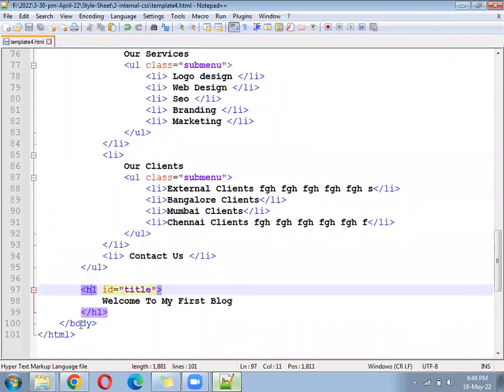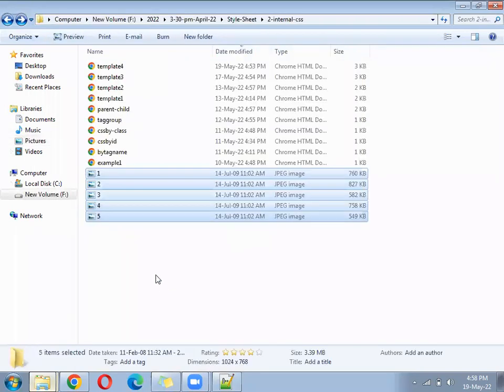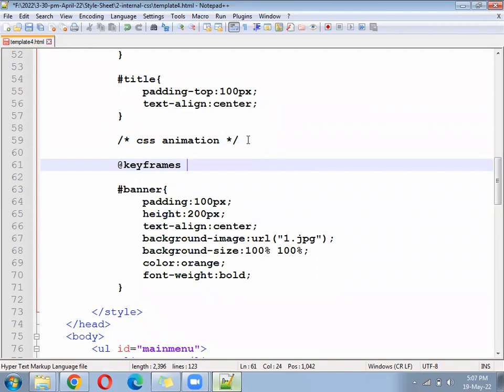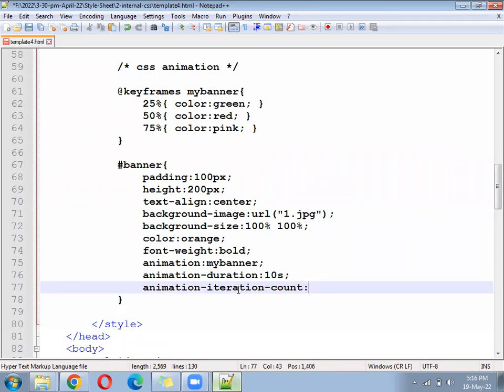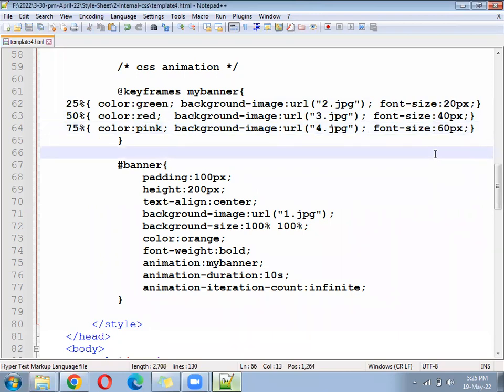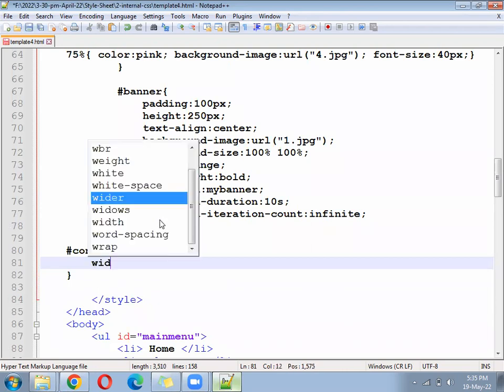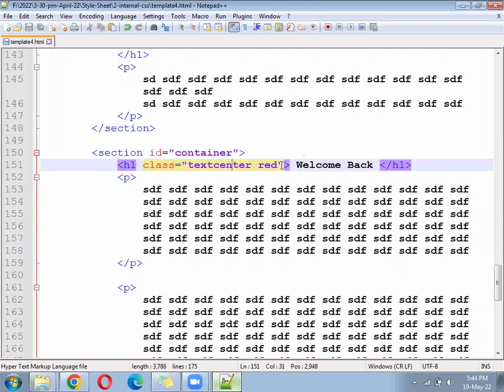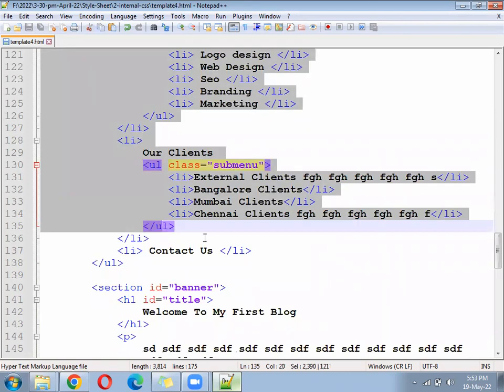CSS CLASS 8